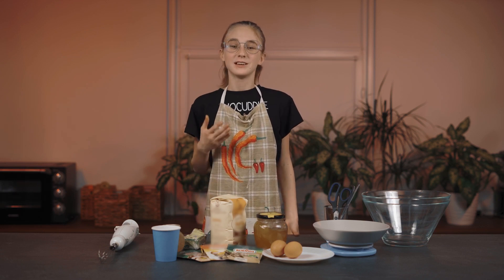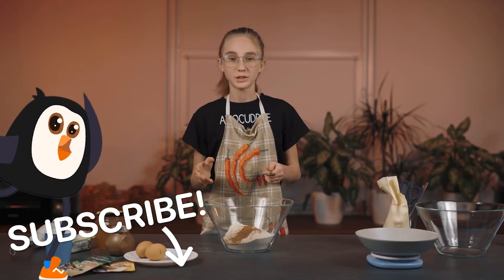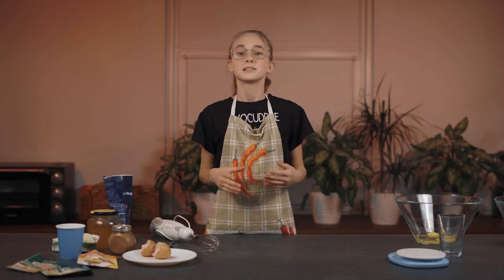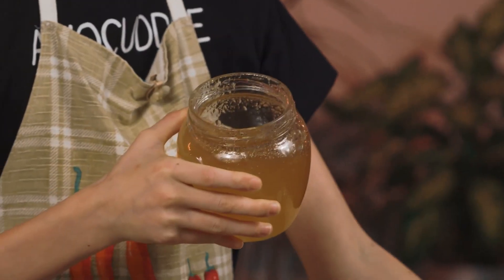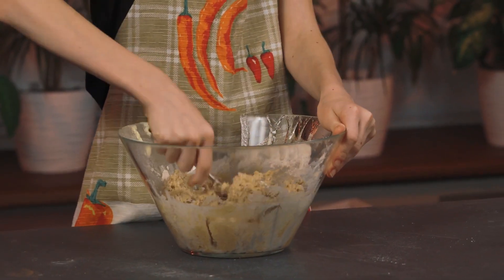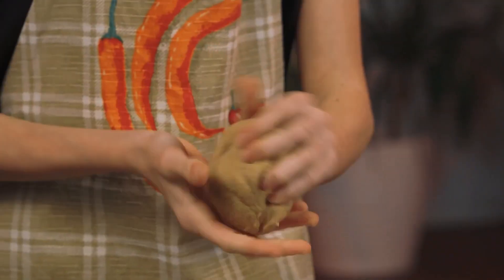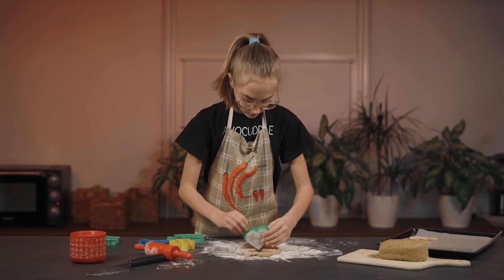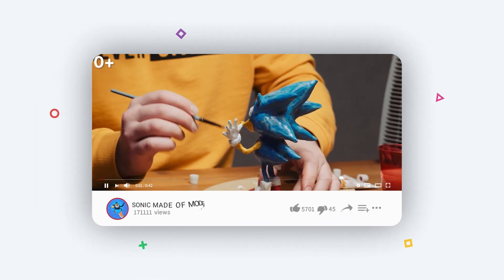Best Gingerbread Cookies Recipe - Easy Homemade Gingerbread Cookies Recipe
Looking for the best gingerbread cookies recipe? Look no further! This easy homemade gingerbread cookies recipe is perfect for Christmas or any other holiday occasion.

With a delicious gingerbread flavor and a fluffy texture, these cookies will be a hit at your next party. Making these cookies is simple and can be done in just a few minutes, so you can easily put together a festive dessert.

You can start watching this master class on modeling from the most convenient moment.
Click on timecode

0:00 Introduction
0:34 Gingerbread cookies recipe
0:47 Measure out 3 cups of flour
0:52 Pour the flour into the bowl
0:56 Add 1 teaspoon of cinnamon
1:05 Now add 1 teaspoon of ground cloves
1:12 Then add 1 and half tablespoons of ginger
1:28 Add a bit of salt and half teaspoon of baking powder
1:41 Mix the ingredients together
2:00 Now crack 2 eggs into another mixing bowl
2:06 Measure 1 cup of sugar and mix with the eggs
2:21 Start mixing them at low speed then high
2:36 Now add two thirds cups of butter and mix it again
3:01 Finally, add 2 tablespoons of honey and mix together again
3:35 Now start adding the flour mix to the wet ingredients mix
3:46 Use a spoon to mix all ingredients together till becomes thicker
4:12 Keep the dough in the fridge for 2-3 hours
4:37 When ready start shaping your cookies by cutting the dough
6:18 Finally, place the cookies in the oven to bake at 350 degrees for 15 minutes

🎥 How to draw Huggy Wuggy: DIY crafts - Poppy Playtime Character - Huggy Wuggy